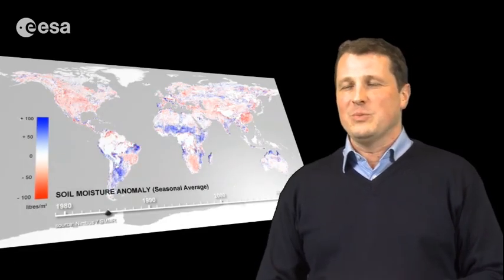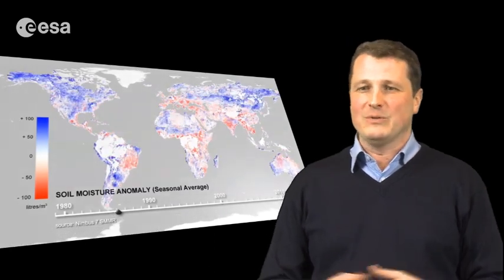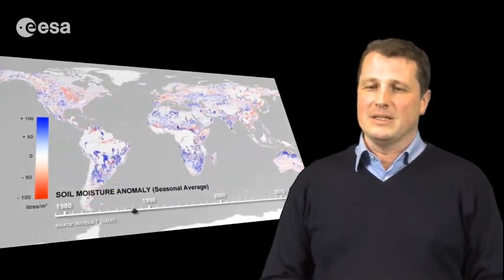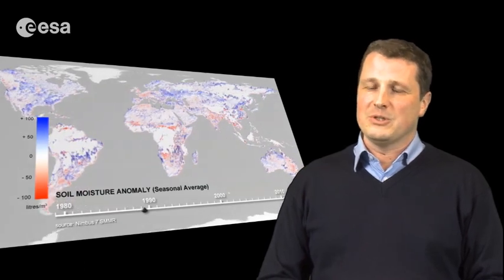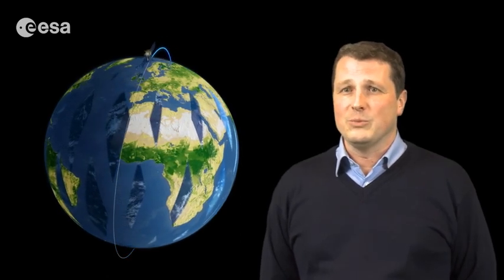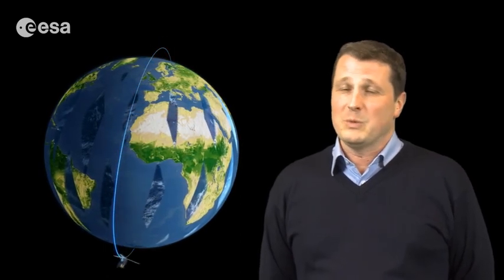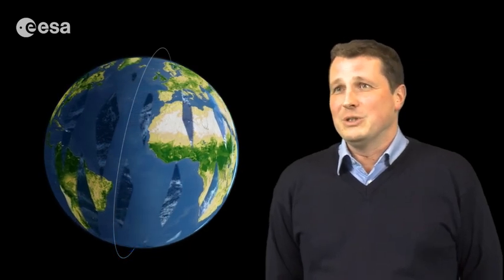Essential Climate Variables: Soil moisture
Within ESA’s Climate Change Initiative, expert Wolfgang Wagner of the Technical University of Vienna, explains the importance of soil moisture as an Essential Climate Variable to understand our changing world.